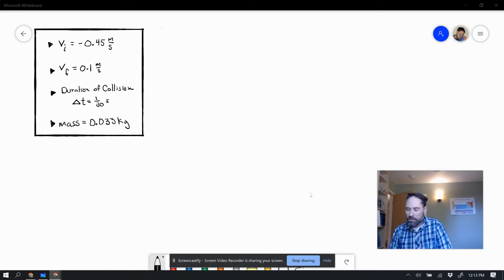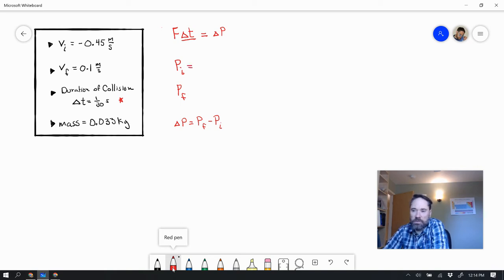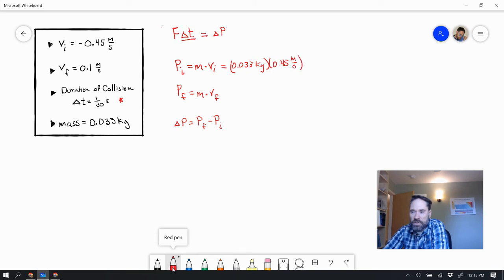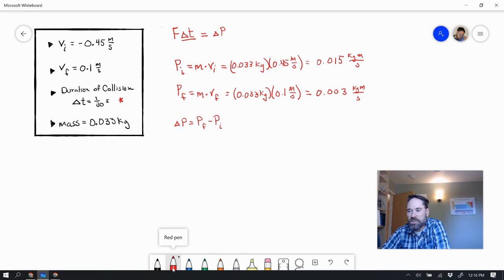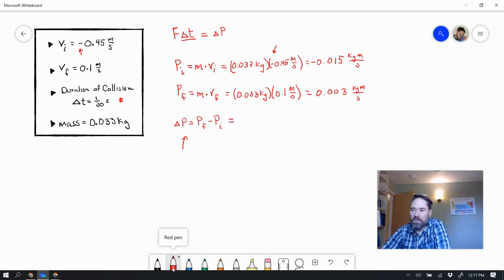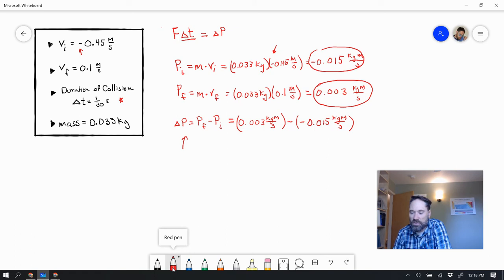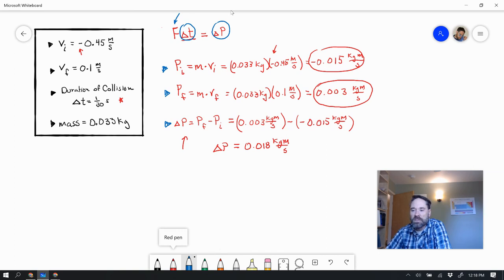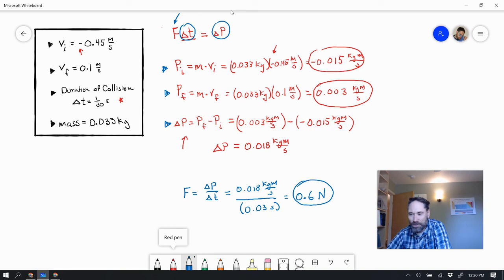Calculating Momentum and Force